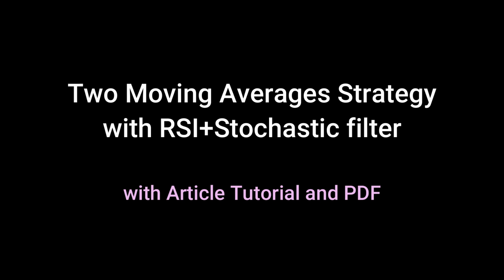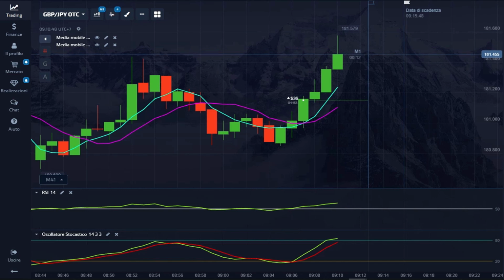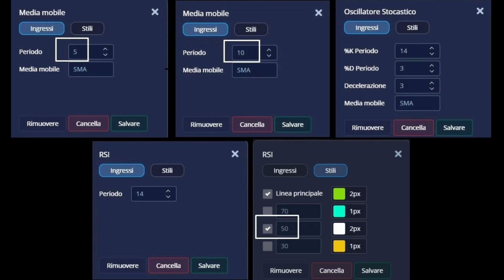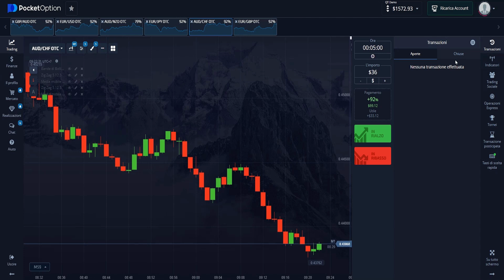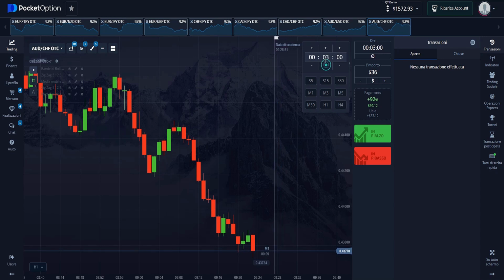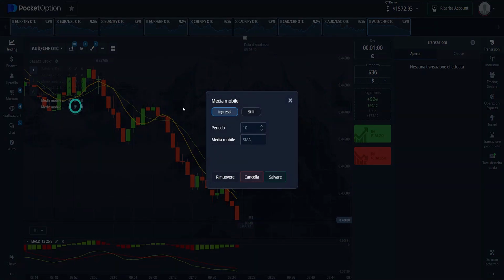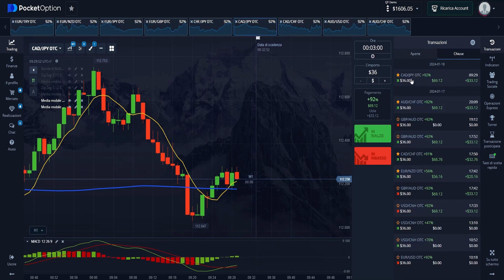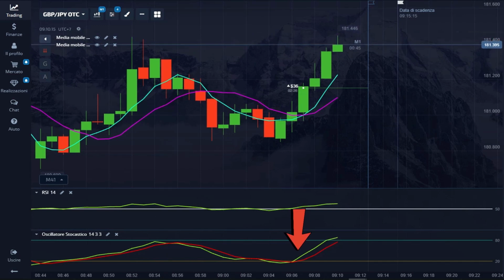BEGINNER EASY STRATEGY Average Crossing with RSI and Stochastic confirmation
Trading tutorial with setup and entry rules. Today we operate on ClearPool — platform, guides and community linked below.

⚠️ Informational and educational content. Trading involves risk of capital loss.